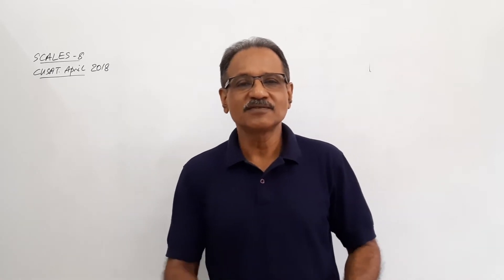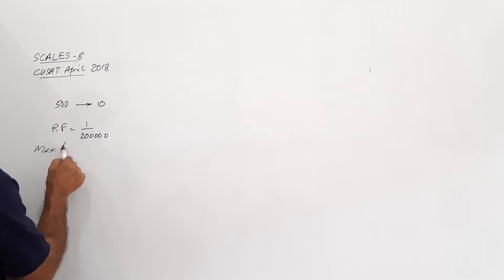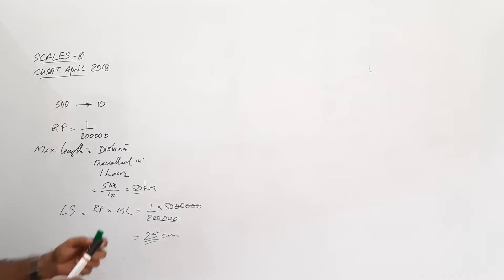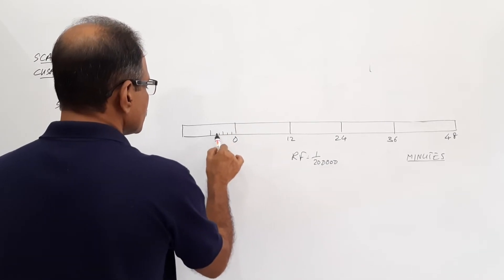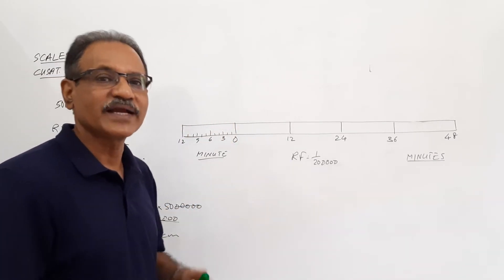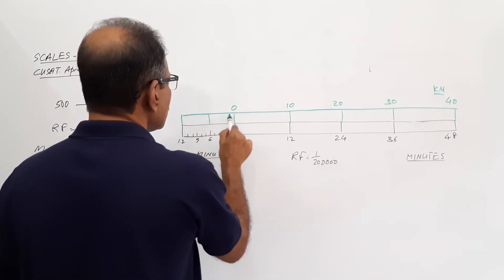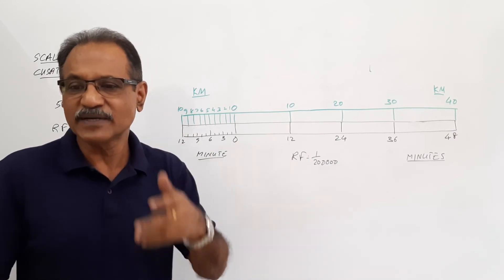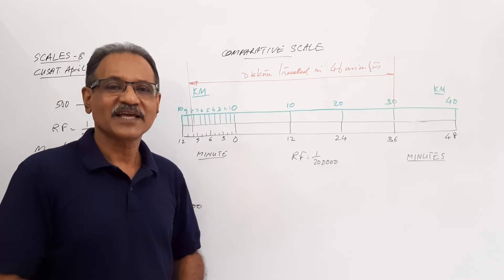SCALES -8, CUSAT APRIL 2018 by Prof. Vinodkumar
CUSAT, APRIL 2018
The distance between two towns is 500 km and a car takes l0 hours to cover this distance. Construct a suitable scale to read a single minute. R.F is l/200000. Mark on it a distance travelled in 46 minute.